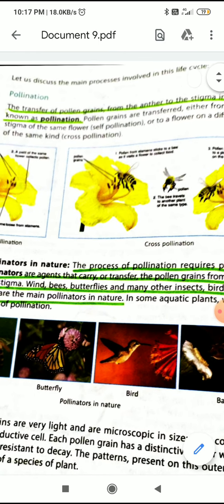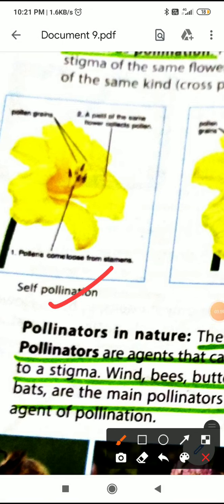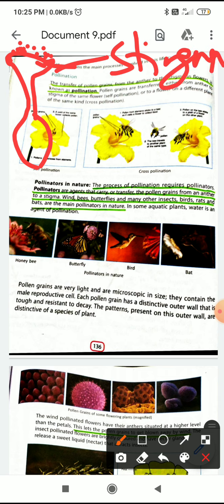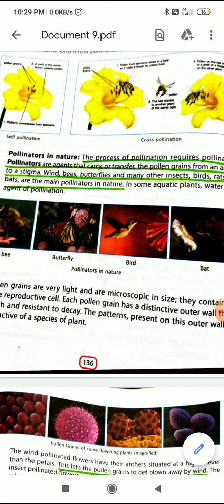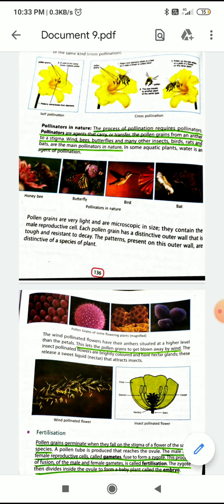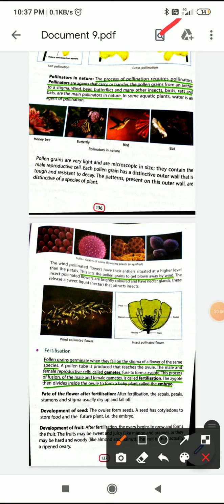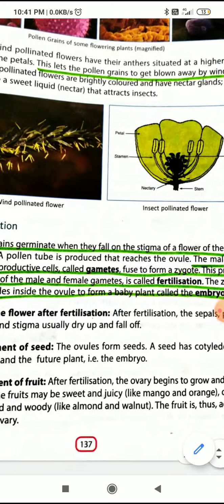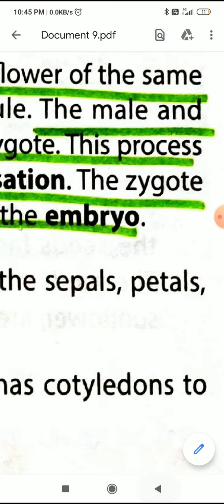Science class 7 pollination